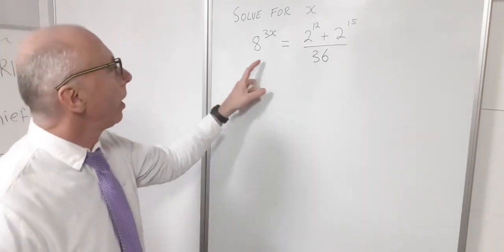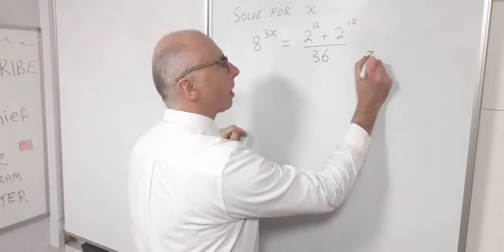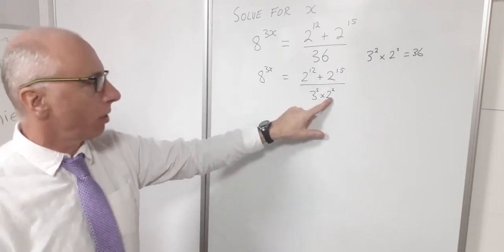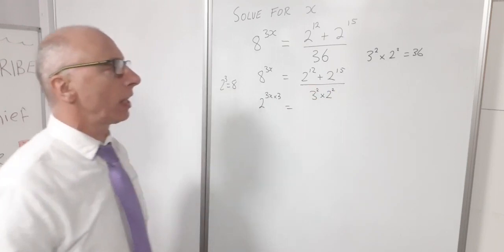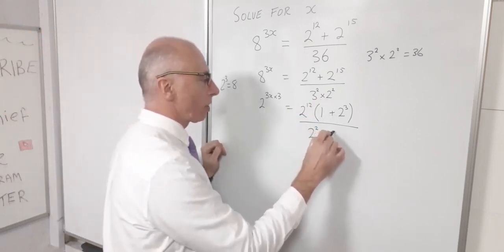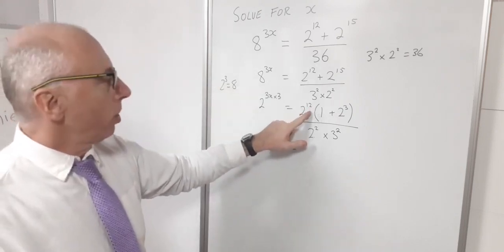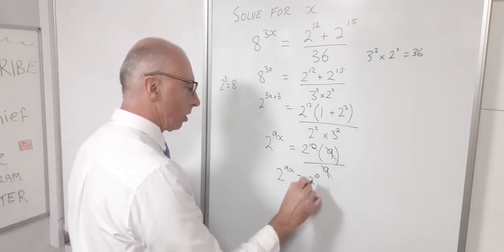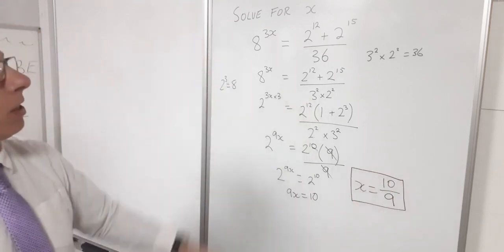Solve by Factoring and using Indice Laws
Solve an Equation by Factoring and using Indice Laws.
Exponent Laws are key to Solving this equation